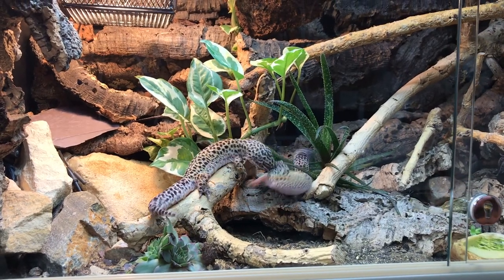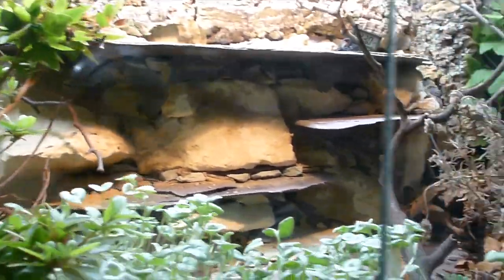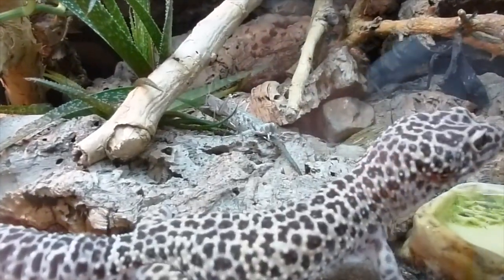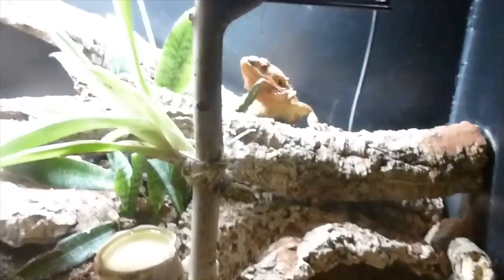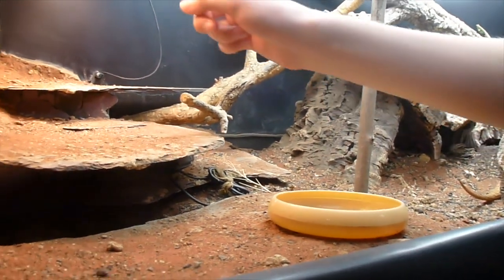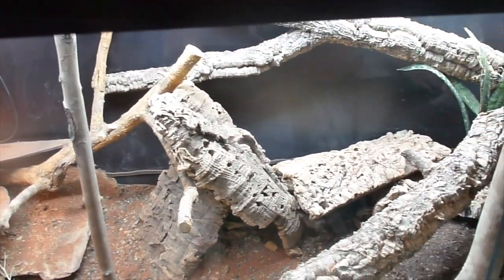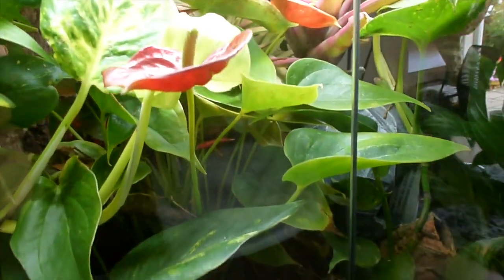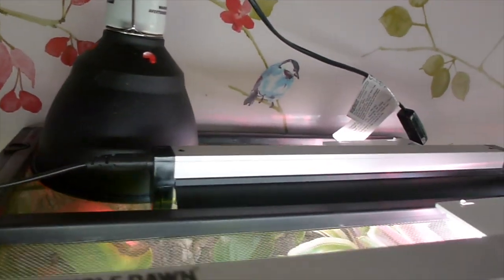Can You Keep Reptiles Well Indoors? | JTB Reptiles Tour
As you probably already know, we are big enthusiasts of outdoor herptile keeping, yet we understand that not everyone has the opportunity. People like Joe show us that you can keep animals indoors with huge success, granted it comes with extra costs and limited capabilities. Yet, it's still a dramatic improvement on the basic rack-setups we see all too regularly.

Joe of JTB Reptiles has very kindly allowed us to look round and show you all his setup - where we learned a lot about indoor keeping. As one of our core values is outdoor keeping, we often disregard indoor keeping as a means of care for animals, however we know that conditions indoors can be great in some cases. People like Joe show us that if you put enough time, effort and money into indoor keeping, you can get very close to producing an environment indicative of the wild. Of course animal husbandry is an ever-changing science, with constant improvements being implemented. Outdoor keeping is certainly one of those improvements any hobbyist can make, yet there are still many more to be made within the indoor keeping arena. A lot of these improvements are showcased on Joe's channel and so we highly recommend you check it out.

Celtic Reptile & Amphibian

'European herpetological specialists'